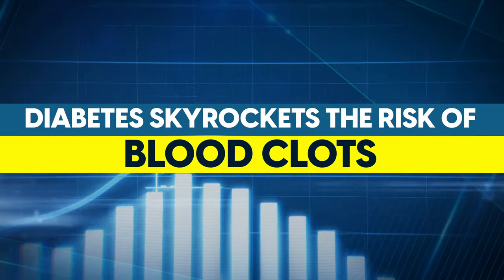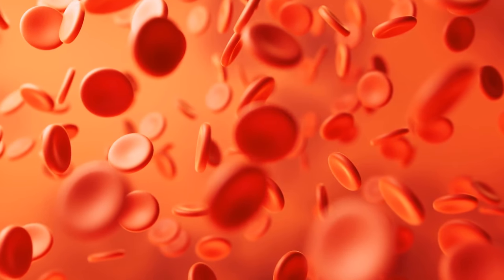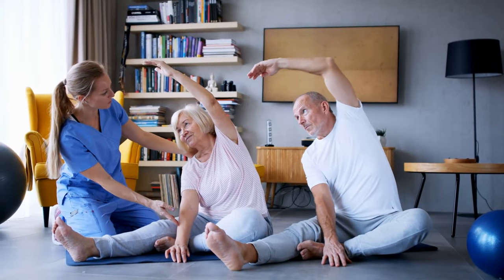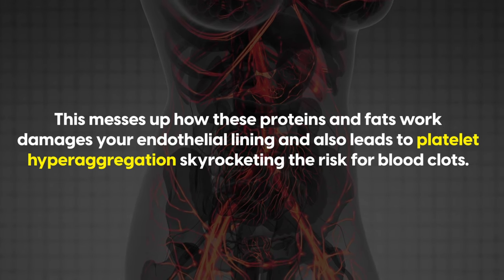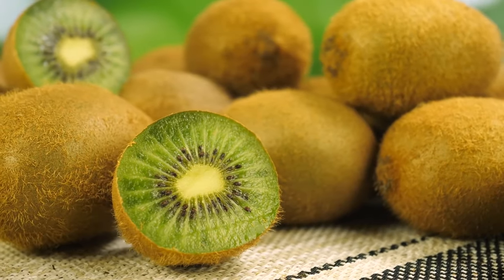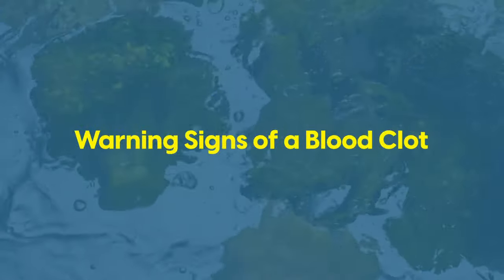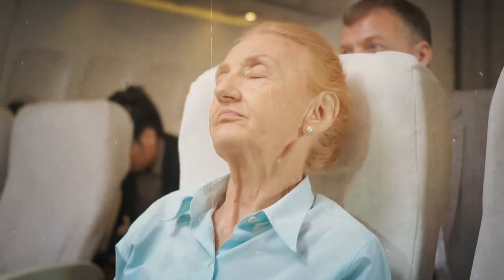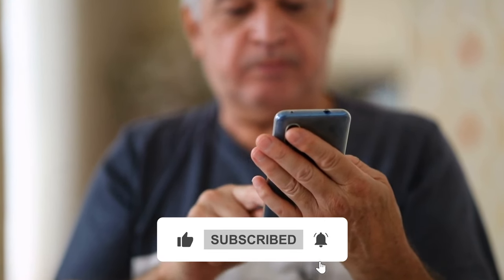How Diabetes Puts You at Risk for Deadly Blood Clots (And What To Do About It)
🩸 How Diabetes Increases Your Risk for Deadly Blood Clots (And What to Do About It) 🚑

Uncover the hidden dangers of diabetes that put you at a higher risk for heart attacks, strokes, and pulmonary embolisms. Whether you're living with diabetes or just keen to stay informed, this video is a must-watch! We delve into the science of blood clotting, reveal how diabetes affects this process, and share lifesaving tips on how to protect yourself. 🏥💉

From essential lifestyle changes 🚶‍♂️🍎 to dietary advice 🍲🥗, learn how to keep your blood flowing smoothly and reduce the risk of clot-related complications. Discover the roles of exercise, the best and worst foods for clot prevention, and why hydration and quitting smoking are crucial. 🚭💧

Plus, get the lowdown on managing risks during travel ✈️, using compression socks 🧦, and recognizing early warning signs of blood clots 🚨. Packed with practical tips and expert insights, this video is an invaluable resource for anyone looking to safeguard their health against the silent threat of blood clots. 🛡️

Don't miss our free PDF recipe book “Amazing Alternatives to Rice, Pasta, and Bread” for over 50 diabetic-friendly recipes that are both delicious and health-supportive. Click the link above or visit DiabeticsTalk.com to download your free copy now! 📚👨‍🍳

▶️ Recommended Videos:
► 11 Blood Sugar Hacks every Type 2 Diabetic Should Know
► 9 Incredible Teas That Lower Blood Sugar (and A1c)